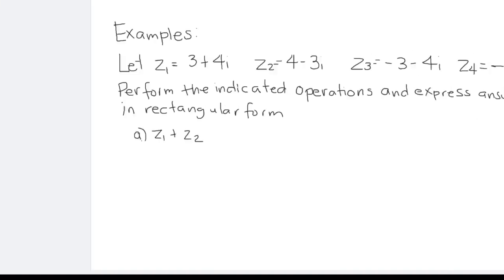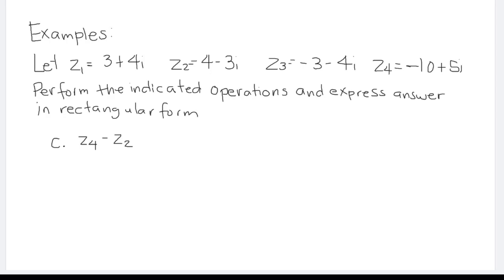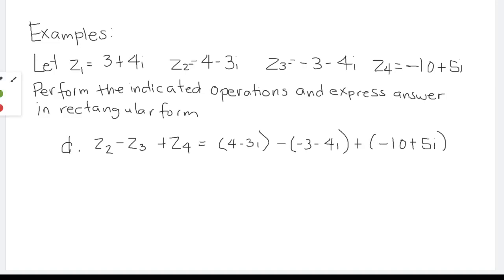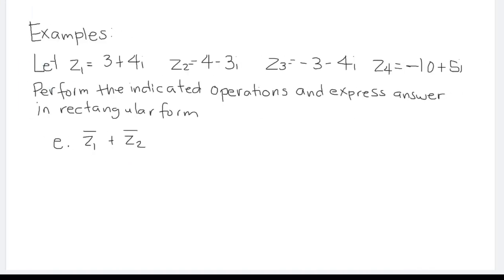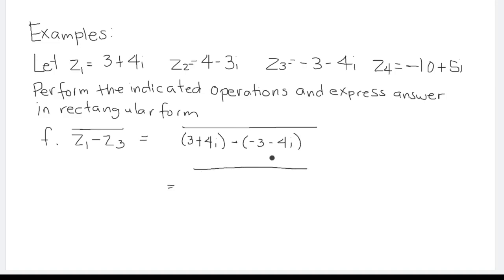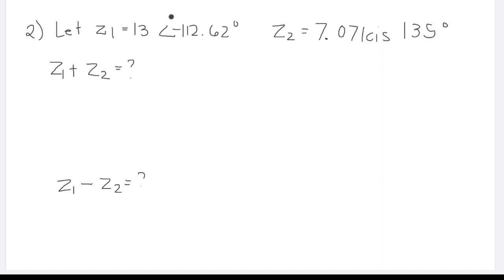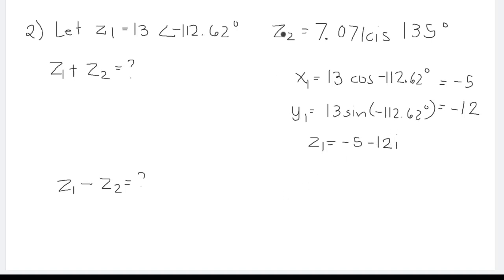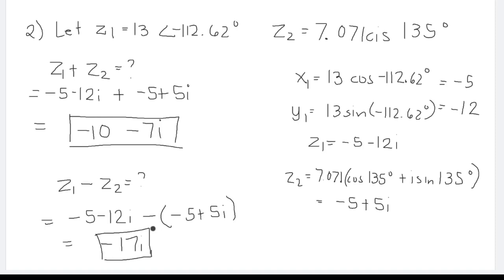ADDITION AND SUBSTRACTION OF COMPLEX NUMBERS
1. Addition of Complex Numbers
In adding complex numbers, their real parts and their imaginary parts must be added respectively.

2. Subtraction of Complex Numbers
In subtracting complex numbers, their real parts and their imaginary parts must be subtracted respectively.